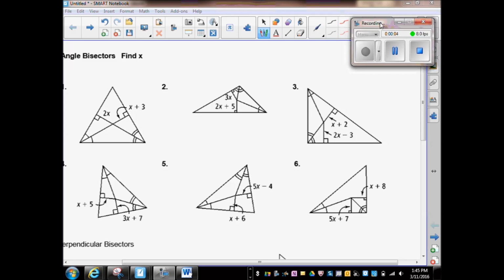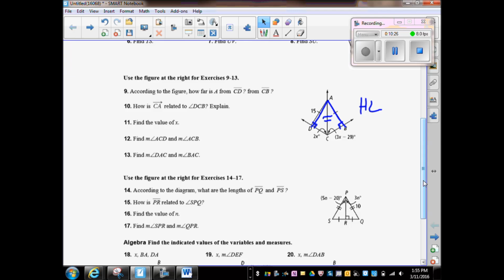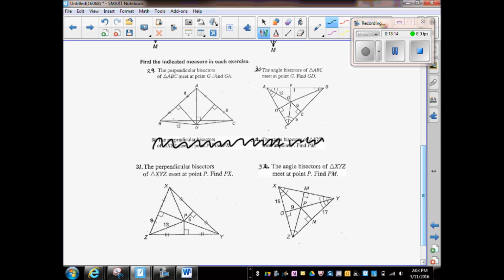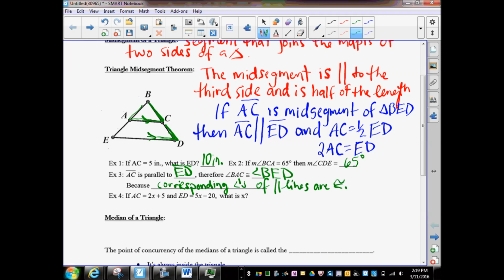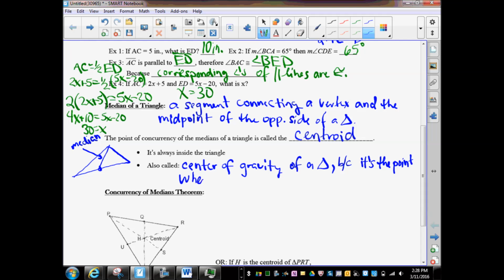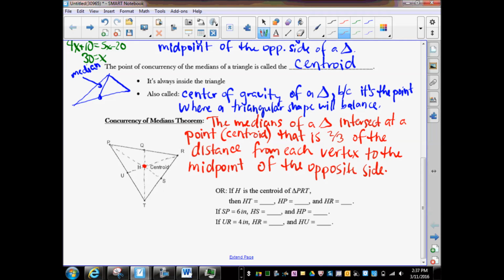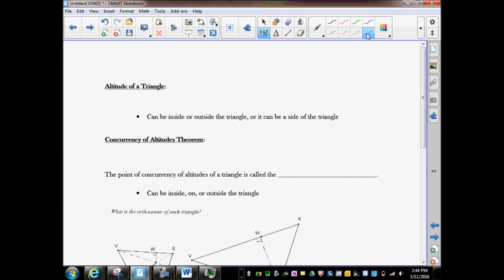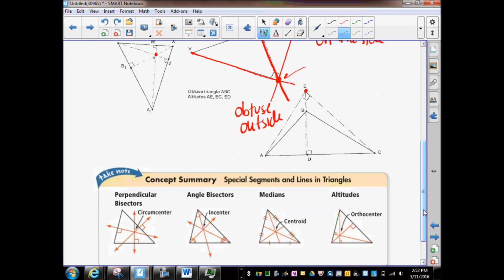Lesson 2 Notes VIDEO Midsegments, Medians, and Altitudes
Starts with warmup, then going over hw starts at 6:40 notes begin at 20:17